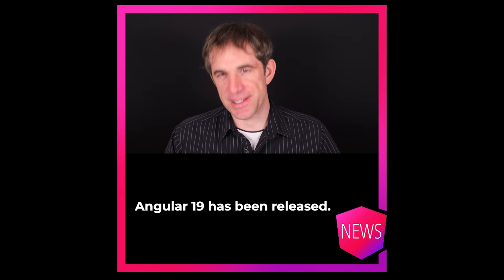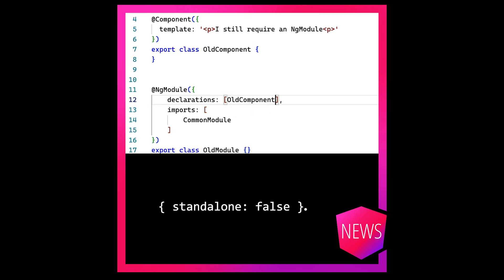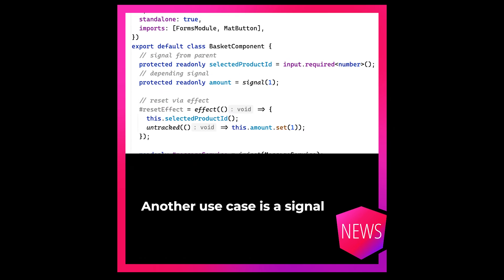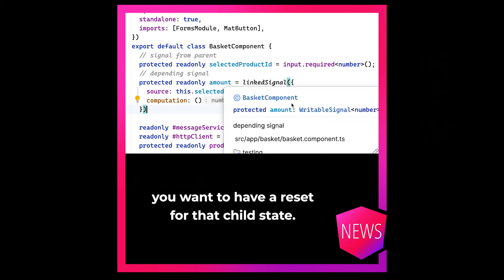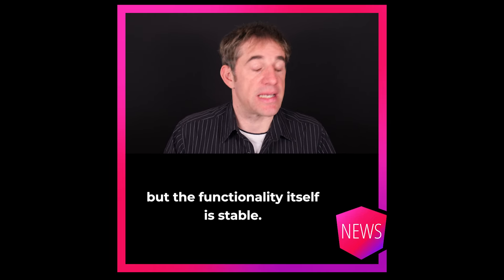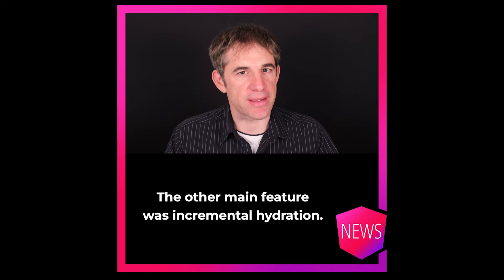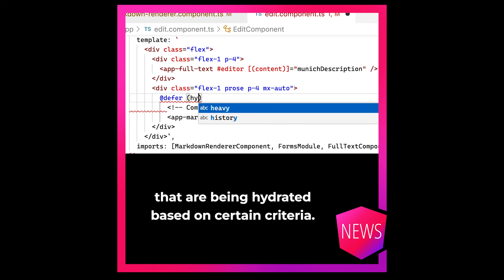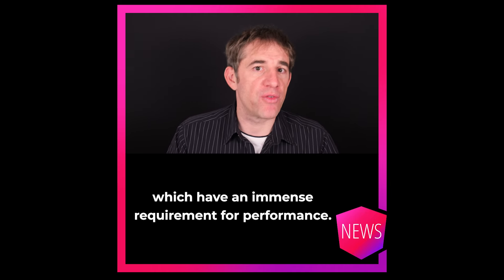Episode 24/47: Angular 19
Angular 19 has been released!

## Standalone by default

First things first—when you update, make sure to run `ng update` or `nx migrate`, but avoid using the native `npm install` command.

Don’t be surprised if the update script changes all your components. **Standalone is now the default**.

The update script removes `standalone: true` from all components, while NgModule-based components will now have `standalone: false` added.

## Utility Functions for Signals

### `linkedSignal()`

With `linkedSignal`, you can clone an existing Signal. You can modify the clone, but those changes won’t affect the original. However, if the original Signal updates, its value will overwrite the clone.

This is perfect for:

1. Template-driven forms, where you need a working copy of a Signal.

2. Managing a state linked to a parent Signal. For example, when a parent component passes down an ID to a child component, and the child’s state needs to reset when the parent’s Signal changes.

`linkedSignal` is in **developer preview**. While the functionality is stable, breaking changes within a major version are still possible.

### `resource()` & `rxResource()`

The `resource` function addresses Signals where the value comes from an asynchronous task, such as an HTTP request. Its standout feature is managing race conditions by automatically canceling HTTP requests — without using RxJS.

Additionally, there’s an RxJS-powered version called `rxResource`.

Both functions are still **experimental**, so breaking changes are likely.

However, this marks a fundamental milestone, showcasing Angular’s direction with Signals and its "optional RxJS" approach.

## Incremental Hydration

Incremental Hydration allows parts of your template to hydrate based on specific triggers.

For example:
- When a user interacts with it.
- After a delay.
- Or never

This feature comes from Angular’s collaboration with Wiz, Google’s internal framework used in Gmail, Google Search, and other performance-intensive applications.

While Incremental Hydration might not be relevant for all use cases — such as internal applications — it opens Angular to a completely new group of developers.

These are developers who previously relied on frameworks like Next.js, Remix, or Qwik to build interactive websites that load instantly and are efficient in terms of bundle size.

The official release video on YouTube.

The Q&A session with Mark and Jeremy from the Angular team.

The Angular blog post